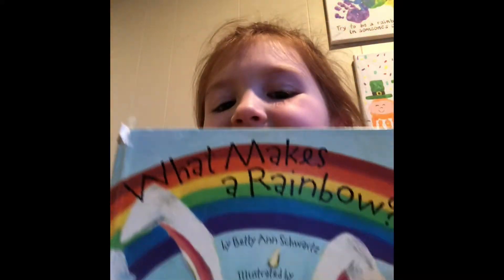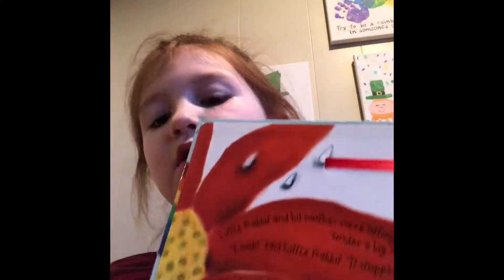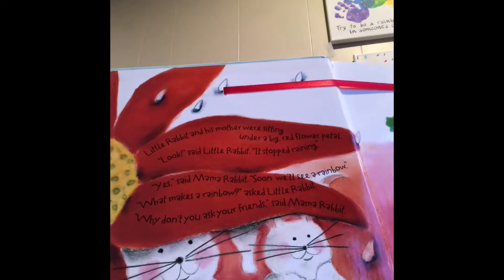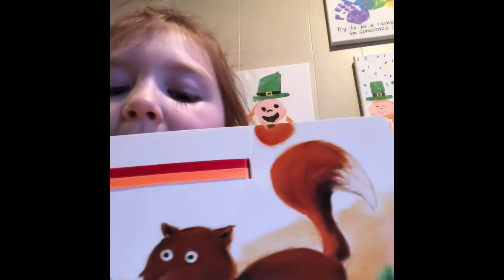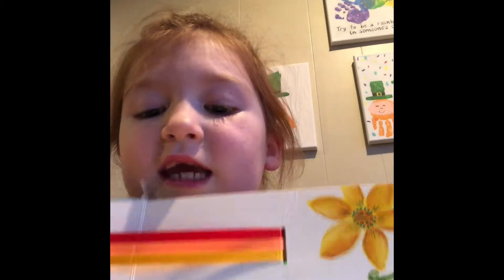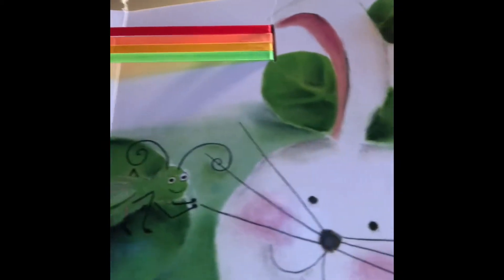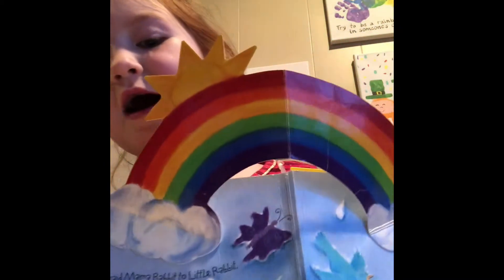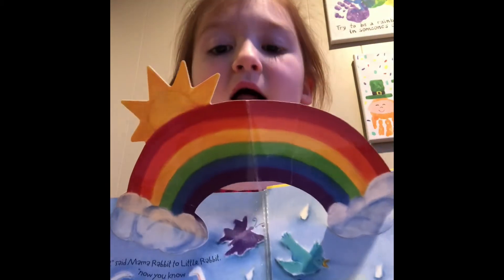What Colors In A Rainbow?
Help to teach your children the colors of the rainbow with this cool video to help society